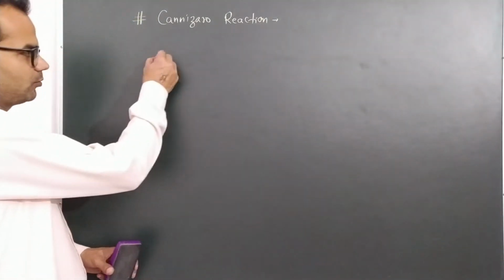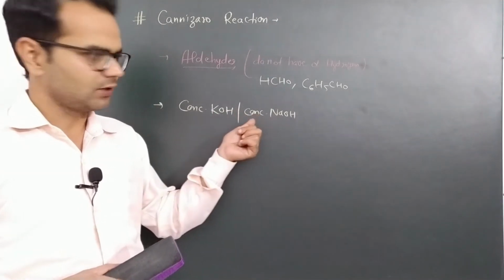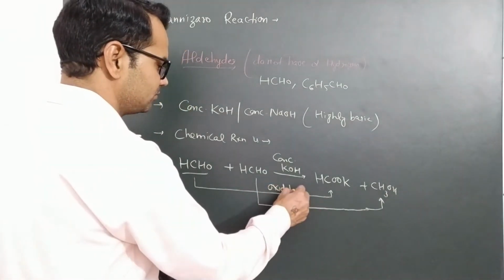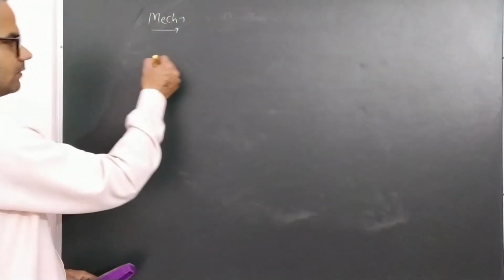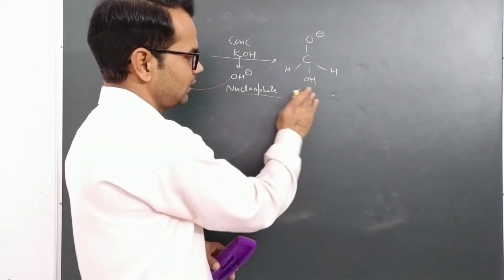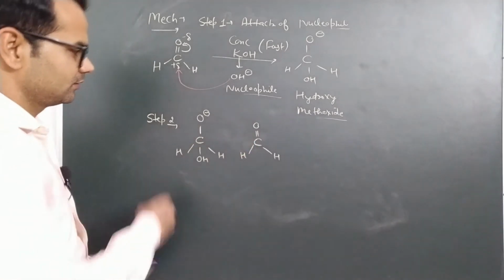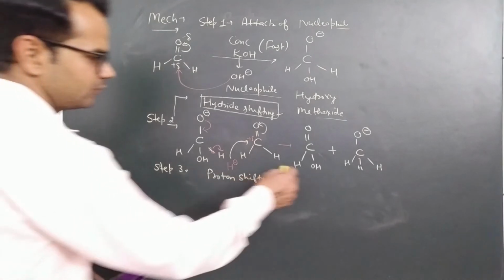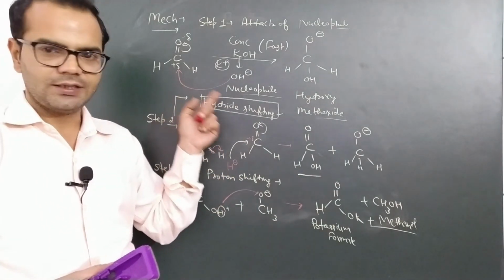Cannizzaro Reaction Mechanism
Cannizzaro Reaction Mechanism@unlockchemistry
What is Cannizzaro Reaction?
Cannizzaro reaction is a chemical reaction named after Stanislao Cannizzaro that involves the base-induced disproportionation of two molecules of a non-enolizable aldehyde to yield a carboxylic acid and a primary alcohol.
Cannizzaro Reaction Mechanism details the method to get one molecule of alcohol and one molecule of carboxylic acid from two molecules of a given aldehyde. Scientist Stanislao Cannizzaro, in 1853 succeeded in obtaining benzyl alcohol and potassium benzoate from benzaldehyde. The reaction is executed by a nucleophilic acyl substitution on an aldehyde where the leaving group attacks another aldehyde. A tetrahedral intermediate results from the attack of hydroxide on a carbonyl. This tetrahedral intermediate collapses, thereby reforming the carbonyl and transferring a hydride which attacks another colony.

Now, a proton is exchanged by acid and alkoxide ions. When a base of high concentration is introduced, the aldehyde forms an anion which has a charge of 2. From this, a hydride ion is transferred to a second molecule of the aldehyde, forming carboxylate and alkoxide ions. The alkoxide ion also obtains a proton from the solvent for the reaction.